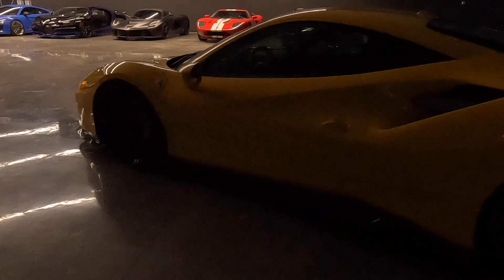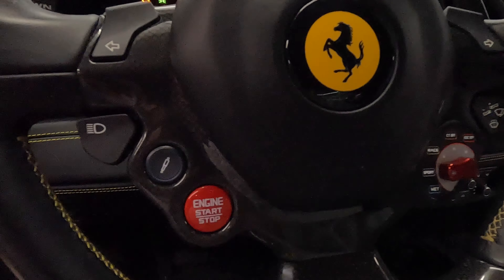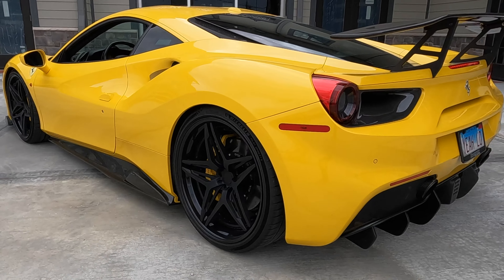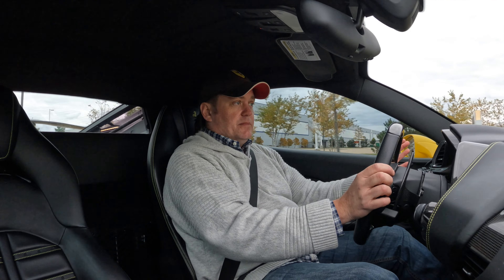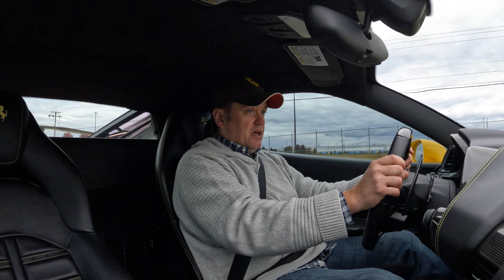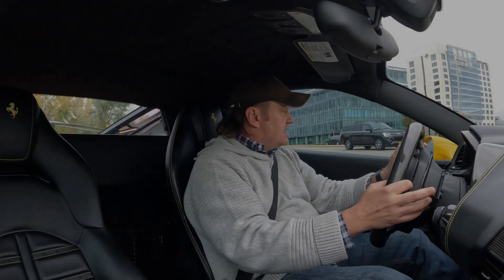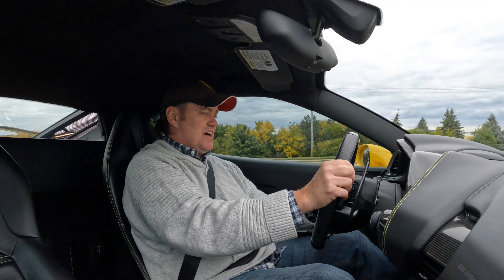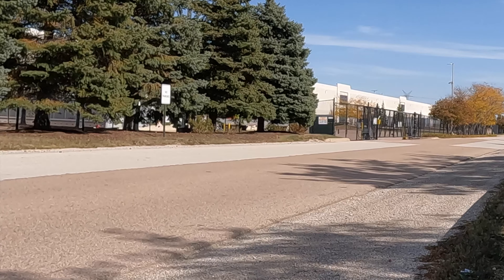Ferrari 488 GTB Twin-Turbo - Tuned by Eurocharged - Chicago Motor Cars Test Drive - Chris Moran Yes!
This 488 is available for sale as of January 15, 2023. Please contact Chris at Chicago Motor Cars to confirm availability. The video says it all, this is a spectacular machine.

SOCIAL
Instagram     ➤  @ChrisDrivesCars

Chris Moran is a certifiable gearhead.  Since childhood, Chris has been obsessed with cars of all kinds.  These days, he hosts “Chris Drives Cars” which showcases unique and exceptional cars of all kinds.  On the channel, you’ll see vehicles from Porsche, Ferrari, Lamborghini, Bentley, Rolls-Royce, BMW, Mercedes-Benz, Maybach, McLaren, Audi, and many more.  Focusing on the experience of the vehicle, Chris gets in depth in ways most hosts won’t. Test drives are always filmed to capture the feeling of being behind the wheel, capturing the sights and sounds of piloting each vehicle.